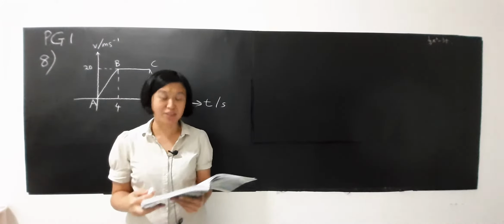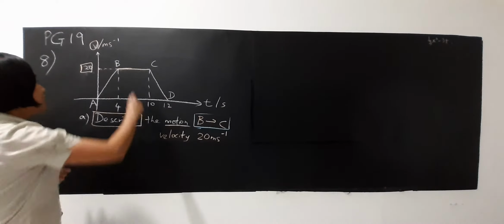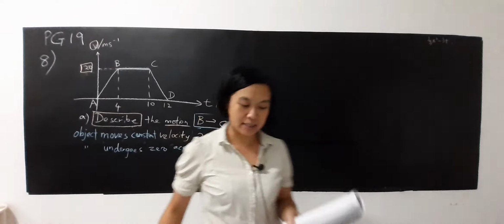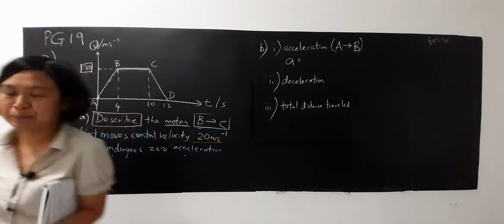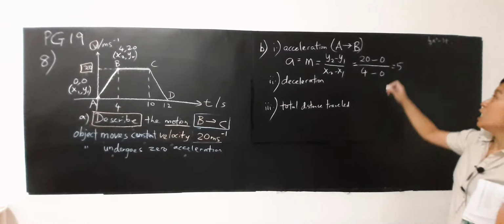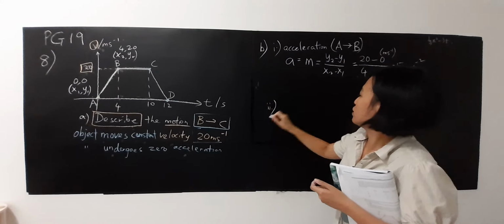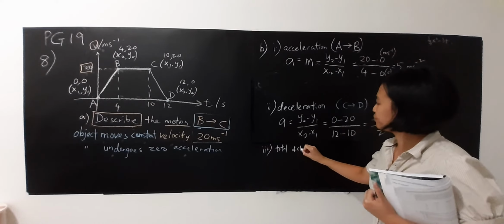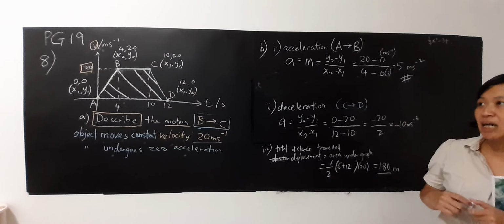Page 19 Question 8